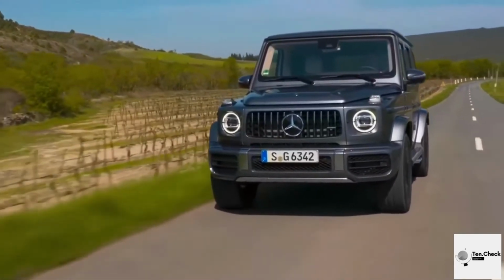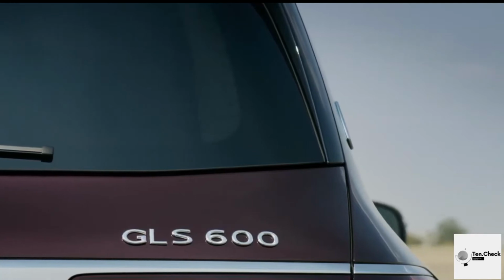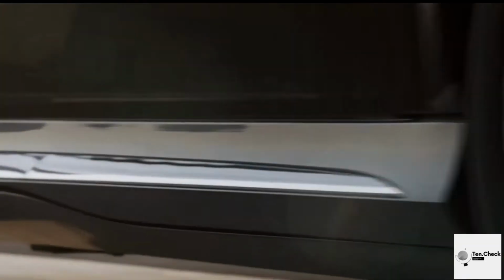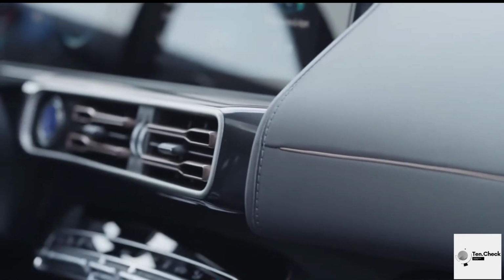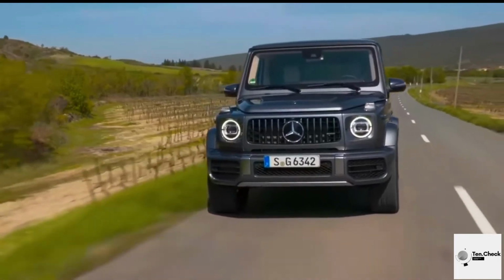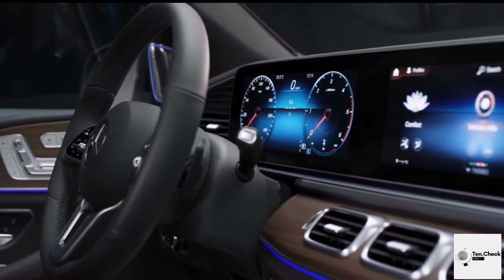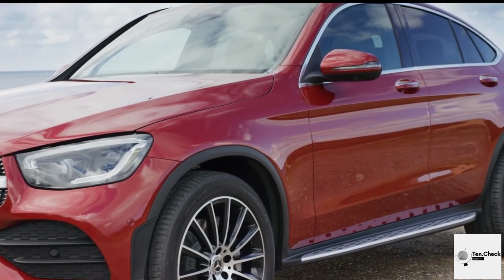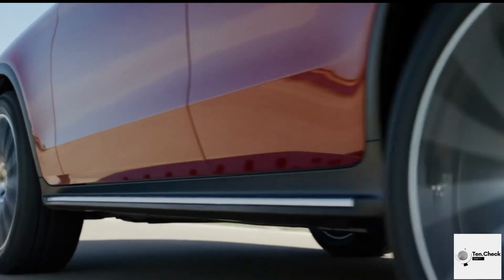Mercedes Benz SUV 20-21 Top 5 -ENGLISH-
Welcome to Ten.Check. In this Video we will show
THE NEW MERCEDES BENZ SUV.

MAYBACH-GLS:
Prize: 200 000.-USD-$
Engine 4.0L-Twin-Turbo-V8
550-HP 538lb.ft -729Nm

EQC:
Prize: 70-90k USD$
Battery: 80-kWh Lithium-Ion
Engine: Dual Electric Motor
402HP 561lb.ft/760Nm
Top Speed: 112mph/180kmh
EPA Range 200miles/321km

G-WAGON:  G-CLASS:
Prize 125.000.-USD$
Engine: 4.0L-Twin Turbo V8
1. 416HP-450lb.ft/610Nm
2. 577HP-627lb.ft/850Nm

GLE
Prize: 53.000.-USD$
Engine 2.0L 4-Cyl Turbo
255HP 273lbft/370Nm
Engine: 3.0LTurbo 6-Cyl
362HP-369lb.ft/500
Engine 4.0L TwinTurbo V8
483HP 516lb.ft/700Nm

GLC Coupe
Prize 50.000.-USD$
-Engine 2.0L Turbo 4-Cyl
 255HP 273lb.ft/370Nm
-Engine 3.0 TwinTurbo V6
 384HP 384lb.ft/520Nm
 469HP479lb.ft/649Nm
 503HP 516lb.ft/700Nm